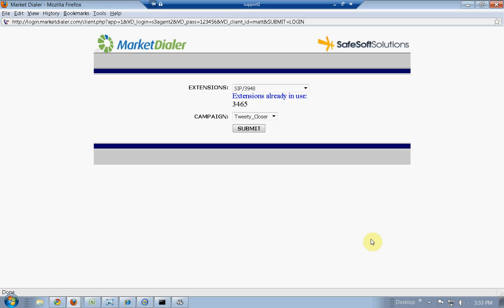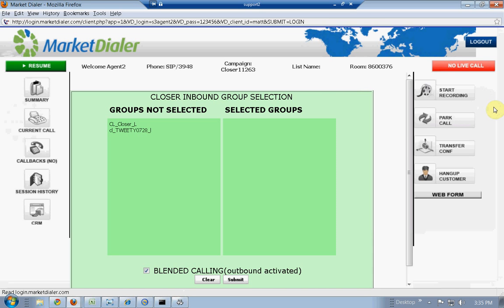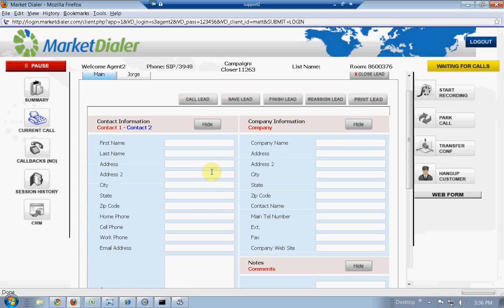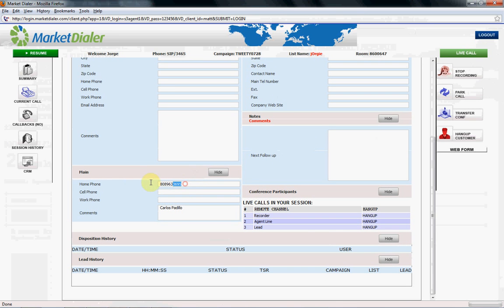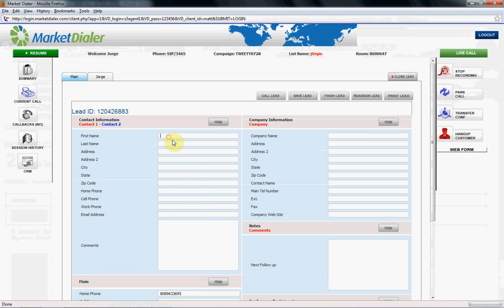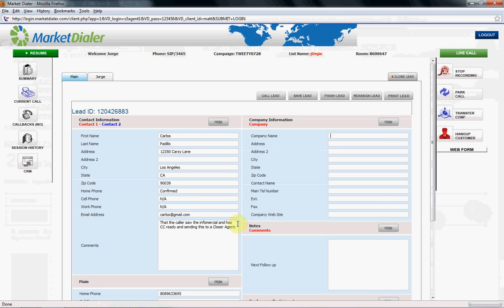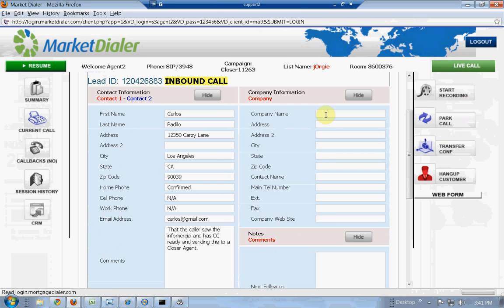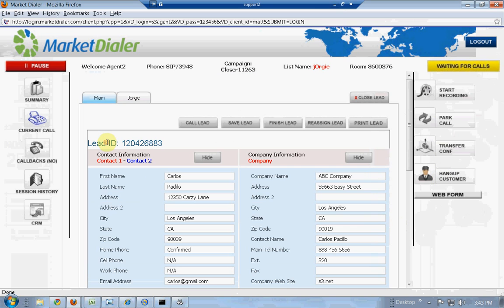Agent Section 5 Login as a Closer